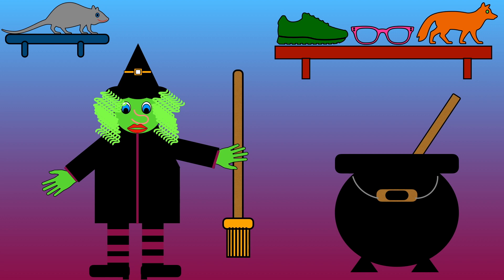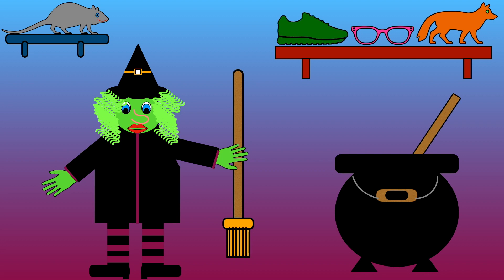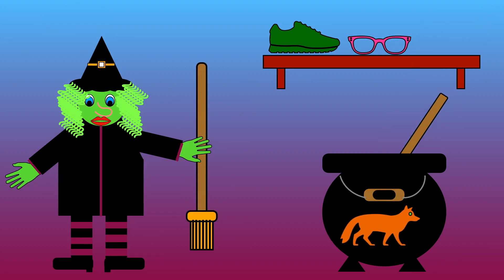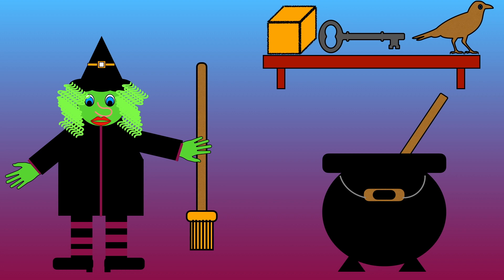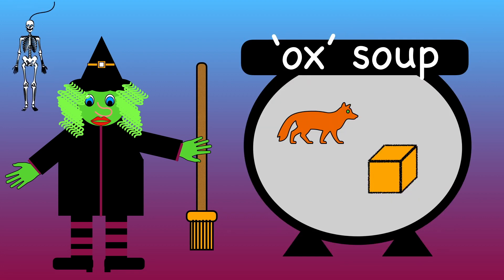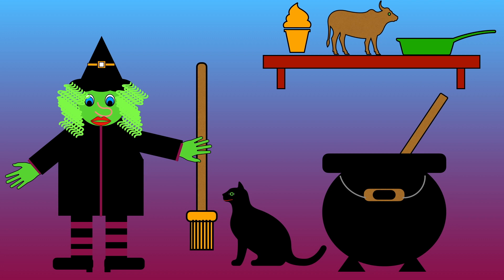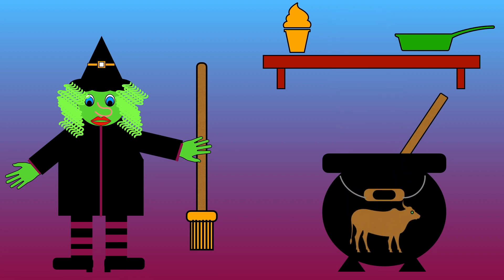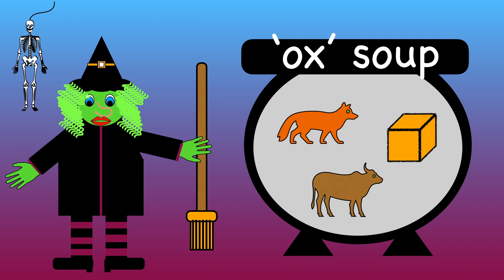Phonics phase 1: Halloween rhyming soup activity | 'ox' word family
This video allows  children to practise rhyming in a fun way.  They will be asked to find words in the rhyming family 'ox' and use these words to make some rhyming soup.

The activities in this video cover some of the objectives in phase 1 phonics - Letters and sounds and is suitable for children who are just beginning to rhyme.

Look out for more videos featuring other rhyming families.